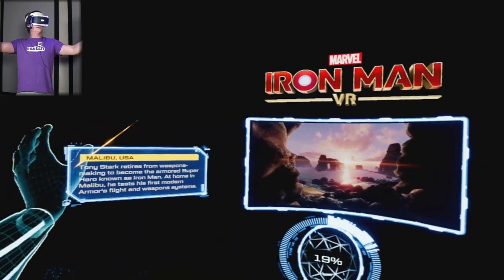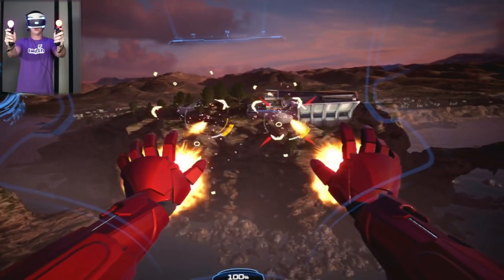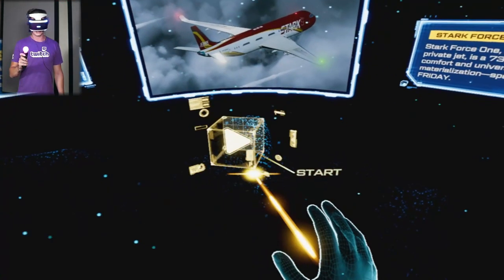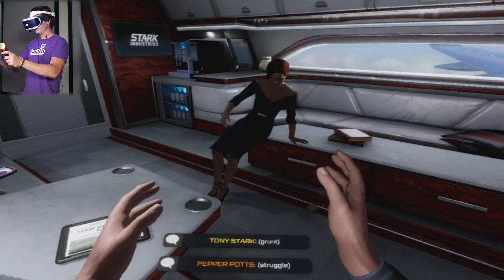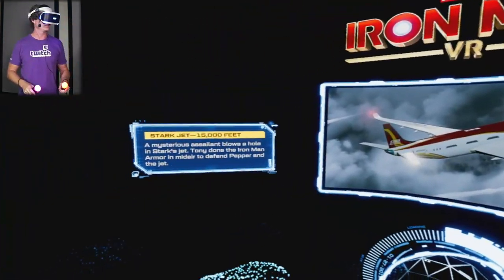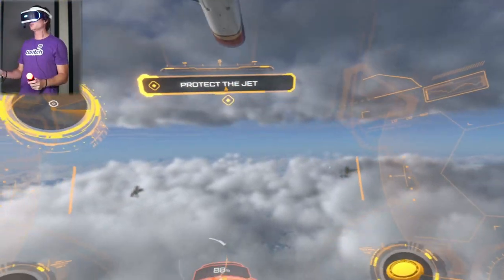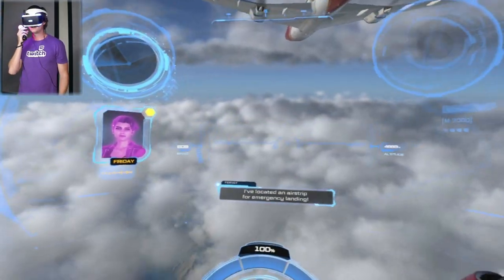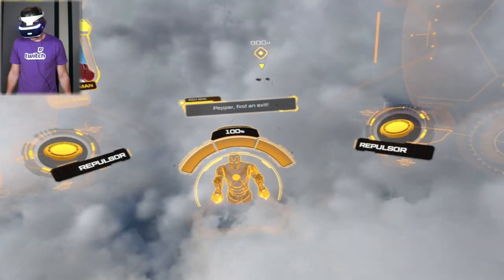I'M FLYING!! - Iron Man VR Gameplay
Expand the description for more links ▼